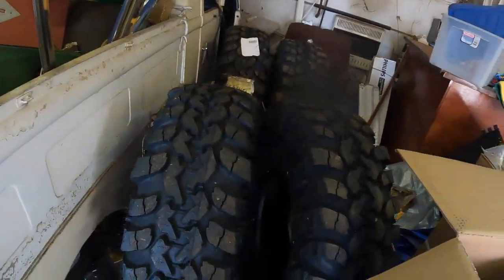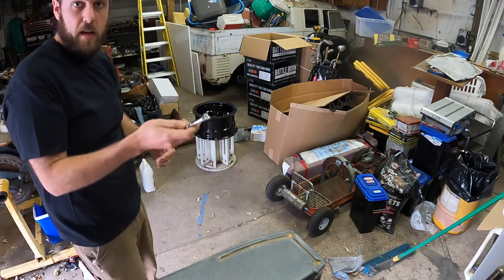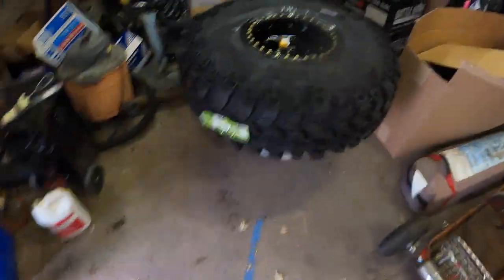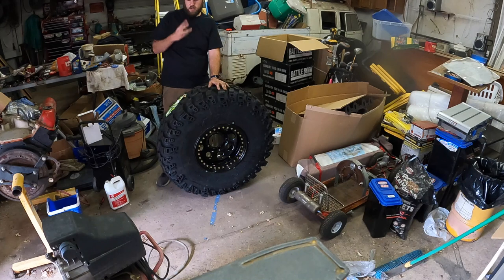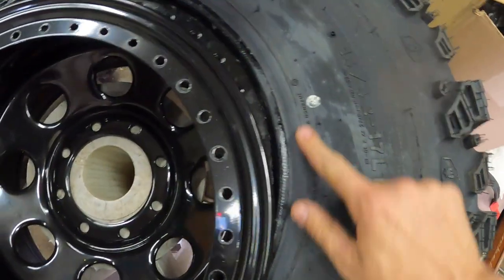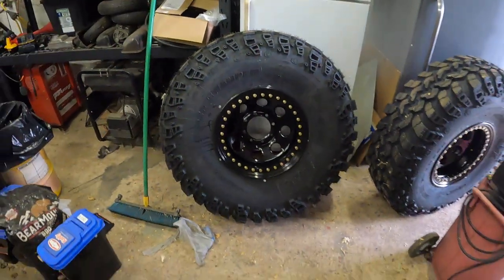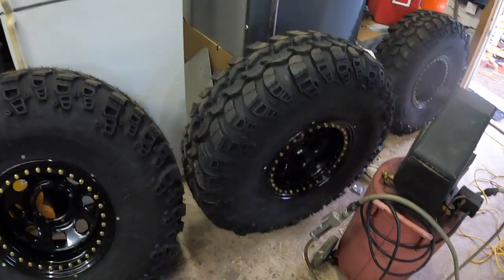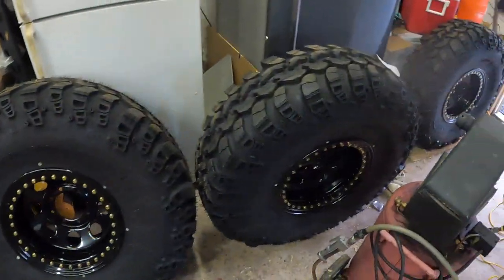Iroks and Beadlocks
In this episode, Alex mounts up some 42x13.5 r17 Super Swamper Iroks on some Battle Born Bead locks. Huge thanks to @offroadpowerproducts for your help getting these wheels, can't wait to try them out on the trail!

Tire valve stem tool kit